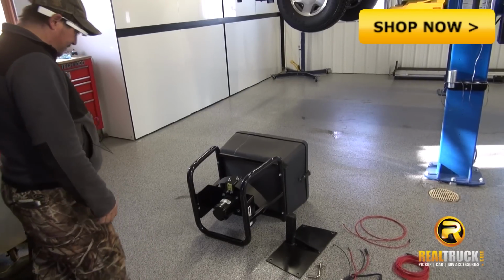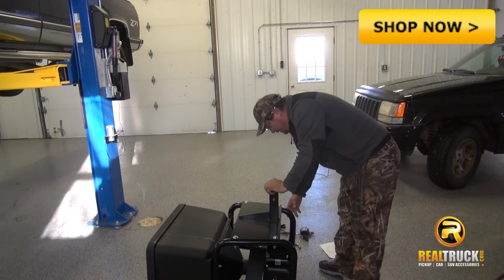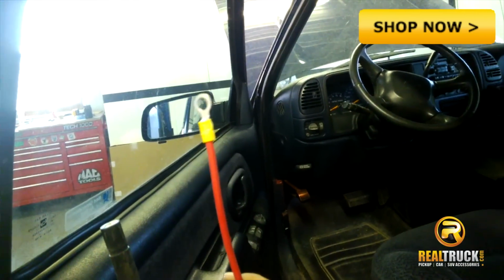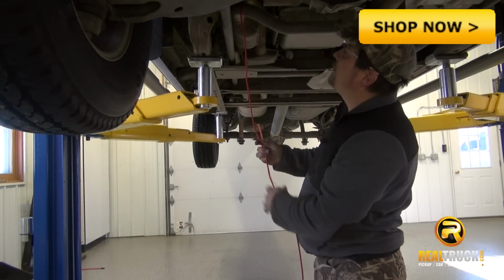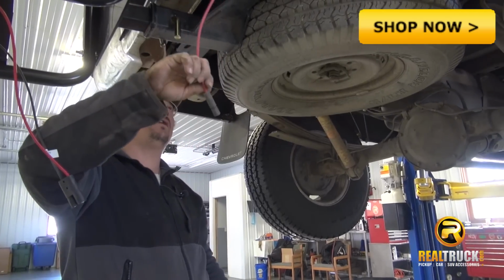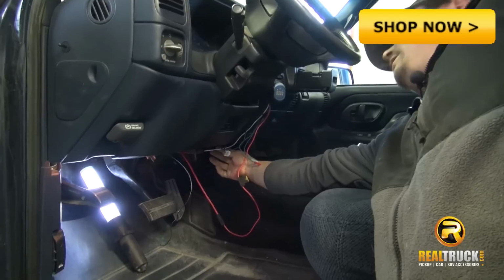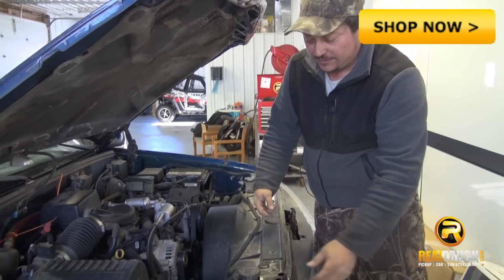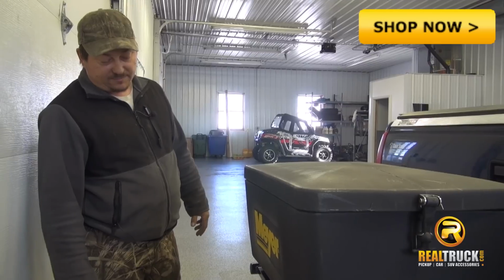How To Install the Meyer Salt Spreader - Through Google Glass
How To Install the Meyer Salt Spreader
Removing ice & snow can be a real pain. A plow can only do so much and what's left gets compacted into seriously slick ice. For smaller jobs, nothing beats using a Meyer Base Line salt spreader. Base Line spreaders give you economical ice control and they are perfect for icy walkways or those longer driveways.

All Meyer Base Line salt spreaders are made in the USA to their stringent standards and fully tested before being shipped out to you fully assembled. It's time to add the ultimate ice removal tool to your winter arsenal!

Video Transcription:Instructor: What we have is -- we have the spreader, a mount plate, a hitch pin, and the wiring harness, and the controller. What we will do is take the hitch plate, mount it on, line up your holes, notice the angle will follow your tubes. Now, what we will do is hook up our wires onto the bottom of the motor. Take note of the positive/negative signs on the motor. We have the negative wire hooked up and the positive wire hooked up onto the motor. Now, we are ready to install this spreader onto the back of the pickup and then proceed with the wiring.Okay, what we did here is we slid it into our two winch receiver hitch, and you take and you put your pin in there. Slide that through the hole, lock it. It is now secure. So now, I drilled a hole through the firewall and I am going to run these two wires through that hole. This one here goes to the battery. This one here will go to the spreader. So, that one will run completely to the back of the truck.There is a hole right up there that I'm going to feed these wires through. Okay. I have both wires run through the hole, out towards the engine compartment, and what we did is we ran the wires through the firewall, and I have my wire running to my battery. Right here, but I am not going to hook it up quite yet. I am going to run the other wire. Note, it is the one with the round end on it that goes to the salter. So, I will run that down, away from my exhaust. So, I can run along the frame rail, so I have some place to attach it.We have the truck up in the air, so I can kind of show you where I am going to run the wire. Now that we have our wire run from the cab to the back. We grab the supplied harness that they sent for the back of the truck. Plug that in, and then we will have a ground wire that we are going to have to ground on the back of the truck here somewhere. We are going to hookup a ground. I made a hole into the lumbar that I can screw it into, so we now have our ground hooked up. Then I will go and put a zip tie onto here to hold the wires, so they do not drag when they are disconnected.Okay. Now what we are going to do is we are going to preinstall -- or put our controller in, mount it into the cab here. Now, we can finish our wiring. We have our controller mounted to the dash. We are going to hookup all of our wires. We already hooked up the white one, which would go to the salter in the back, and this red one here, with the fuse on it, comes from the battery. We already got them hooked up, and we are going to hook up our blue one, which will go to your 12v head wire. This green wire here is actually for a vibrator. This one here does not come with the vibrating setup. So, we are not going to worry about that one.Now, what we are going to do is hook up our power. What we have is an on and off, slower speed, faster speed. That's your power, you will hear it in the back running. You hit your slower or your faster --if you hit it faster -- your faster one time, you will see it blinking. The more times you hit that, the faster that light will blink. That is so you know what speed you are on, and when it is really blinking, it's fast. Then if you just want to slow it down, so you don't spread so much salt, you can slow it down to where it's not going to throw it all over your grass.Now, that we are done installing our Meyer Salt Spreader, we can take it out and give her a try and make sure it is going to spread some salt.